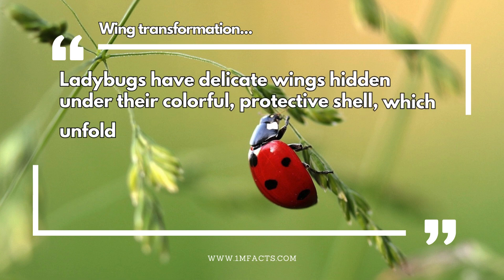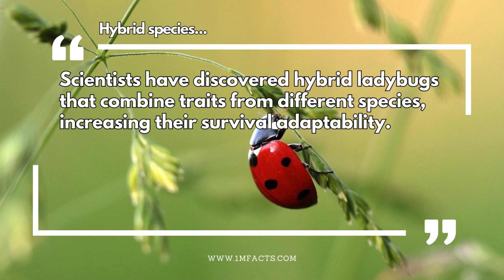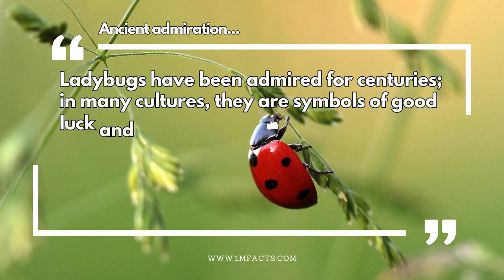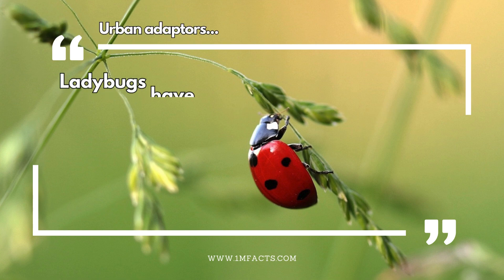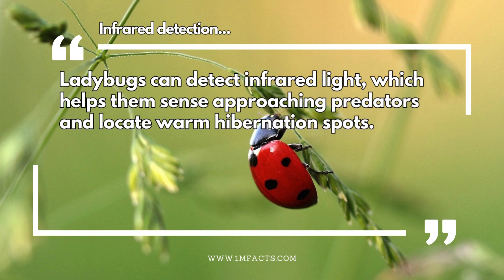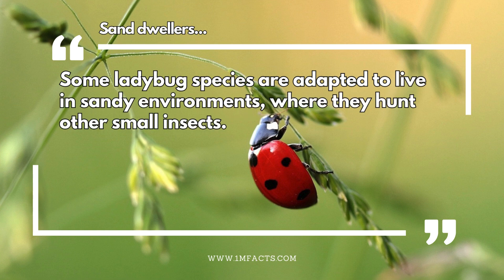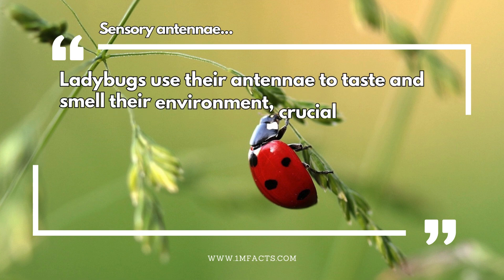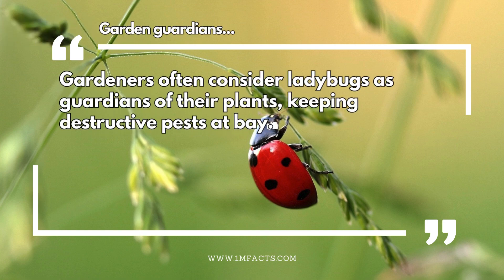50 Facts About Ladybugs That Will Make You Love Them More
50 Facts About Ladybugs That Will Make You Love Them More 🎥

📚 In this video, we dive into 50 Facts About Ladybugs. Did you know that there are over 5,000 different species found across the globe?